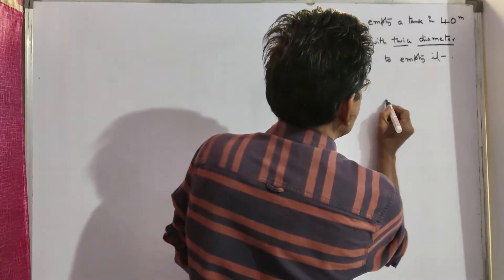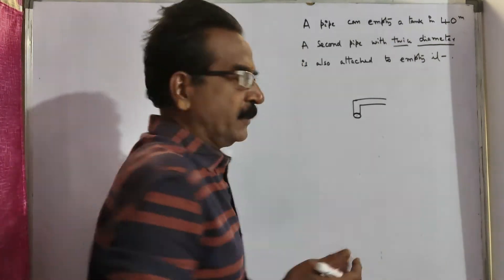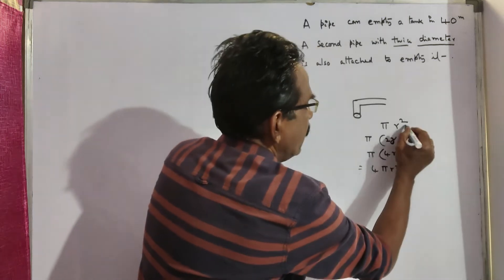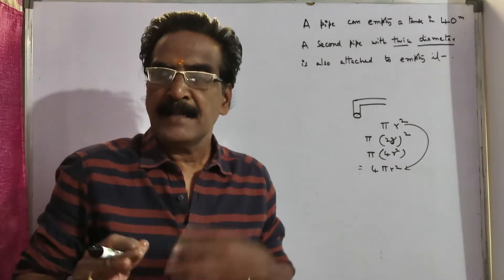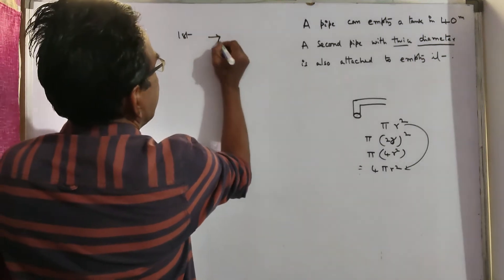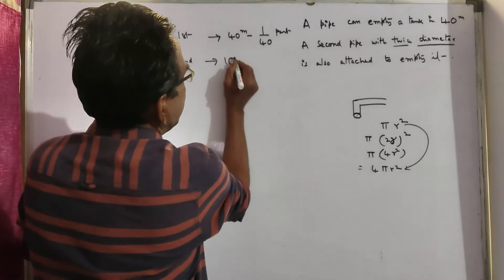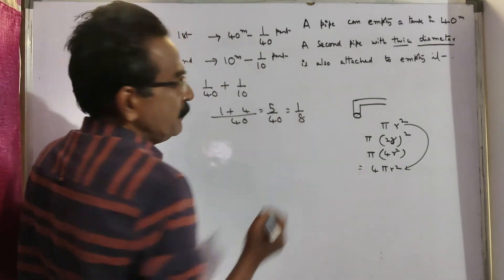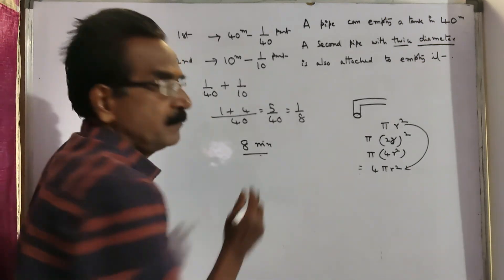A pipe can empty a tank in 40 minutes. A second pipe with diameter twice as that of the first is al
A pipe can empty a tank in 40 minutes. A second pipe with diameter twice as that of the first is also attached to the tank to empty it. How much time will the two pipes together take to empty the tank?